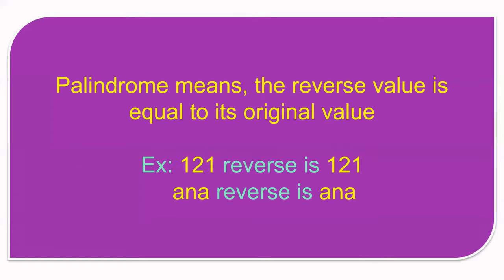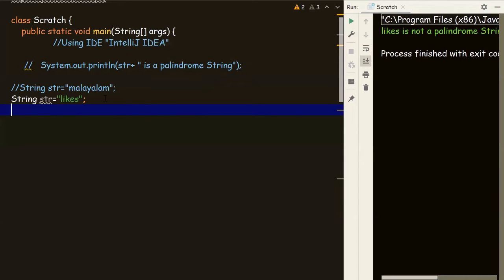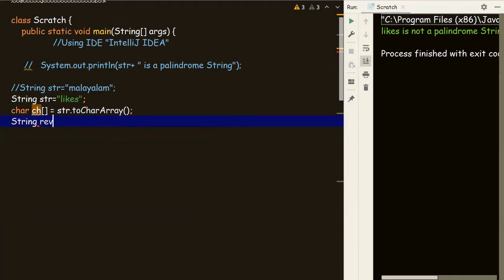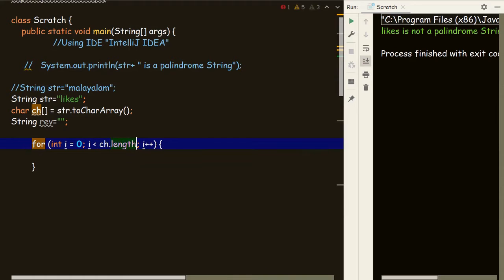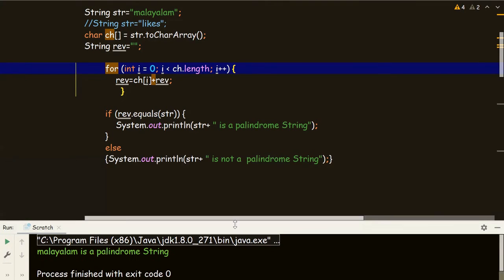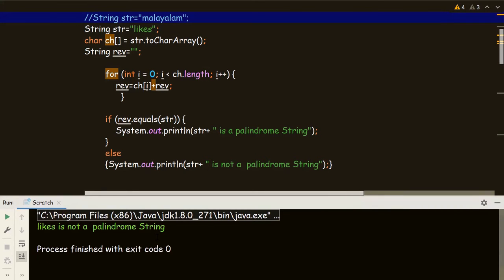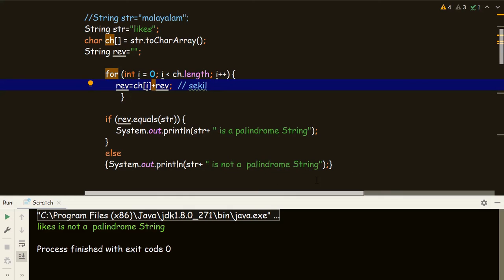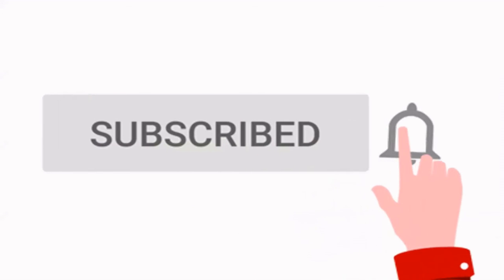Palindrome String in Java|| How to find palindrome string in Java||Java Tutorial for beginners